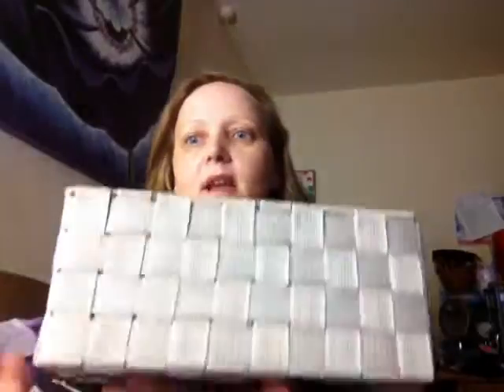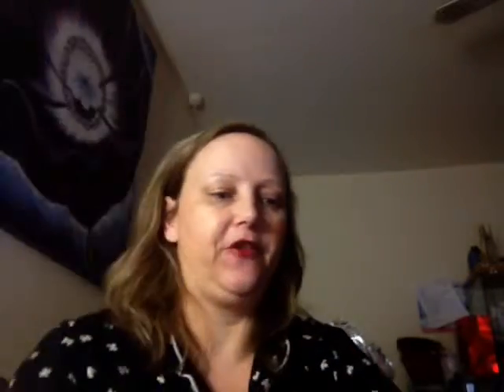Hugh haul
Hi everyone I am not affiliated with any of the company's I mention these are my own thoughts about these products if you want to see more of these then please hit subscribe thank you !!!